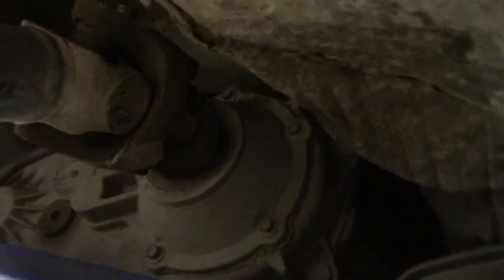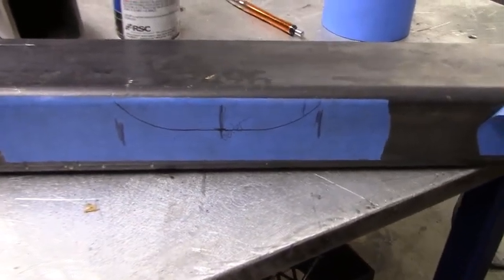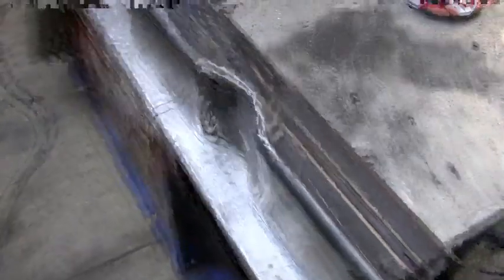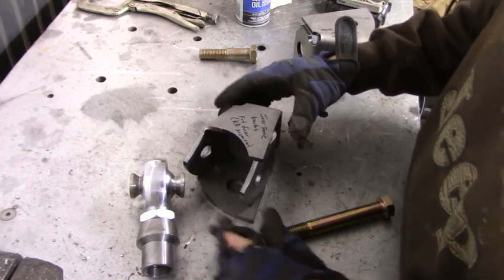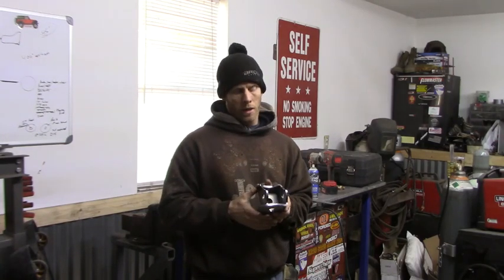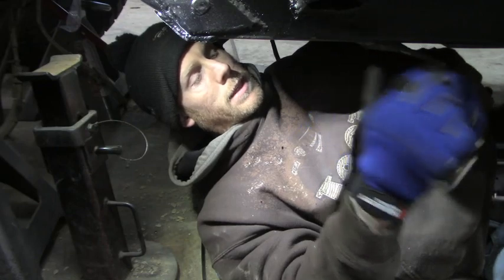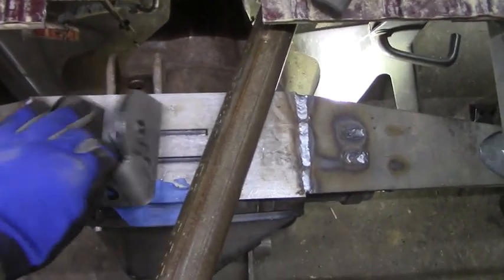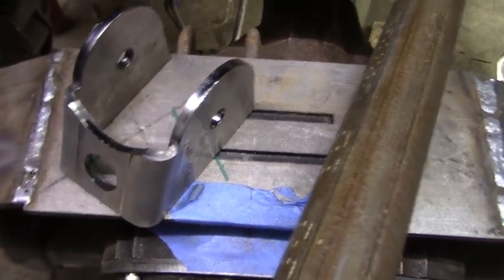Crossmember-Jeep TJ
Building a TJ rear crossmember for the 4 link